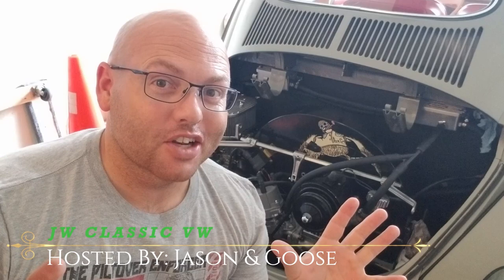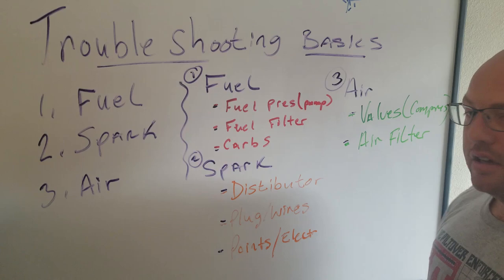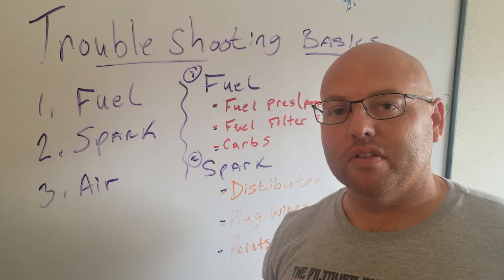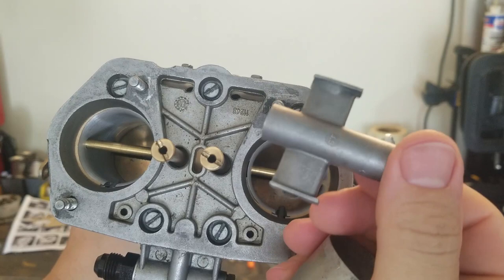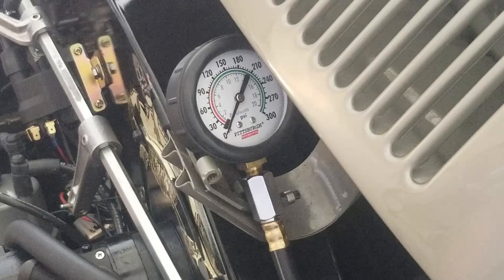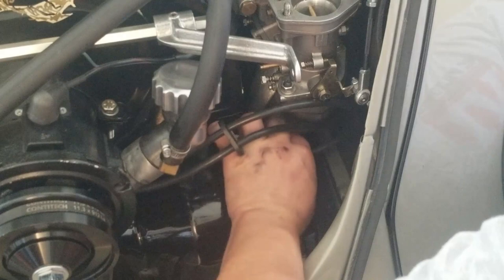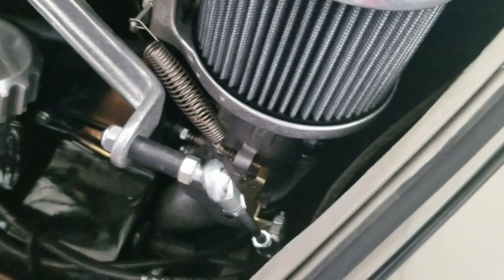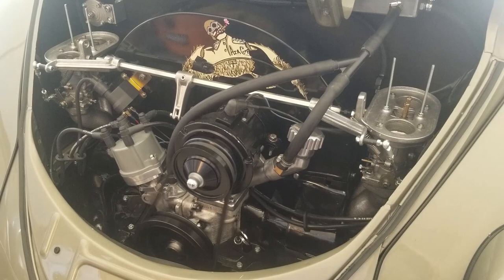VW BUG | IDF Update | Weber Tune | Engine Troubleshooting | JW Classic VW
***JW Classic VW*** brings you a troubleshooting video for your classic VW BUG!  We are working on a no fire issue on the #1 cylinder.

😎😎Special Audio Thanx to Ivan with High View Records! Check his Channel out here😎😎

***Channel Info***

📬 Mailing Address 📬
JW Classic VW
2951 Marina Bay Dr.